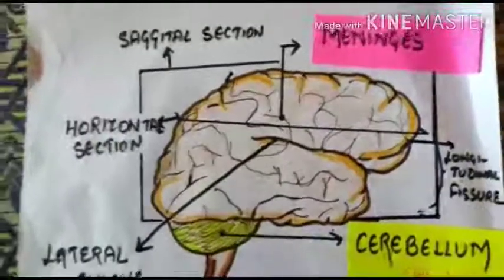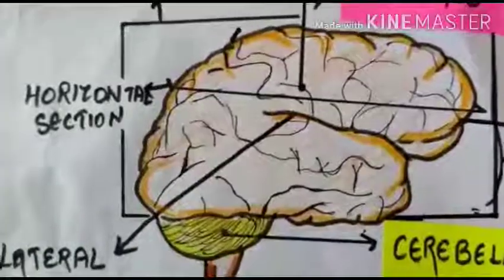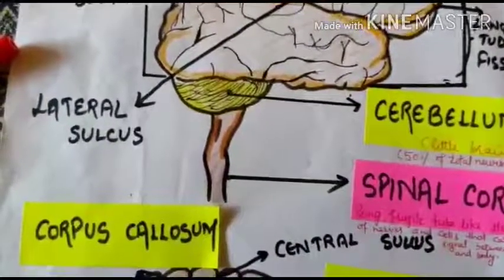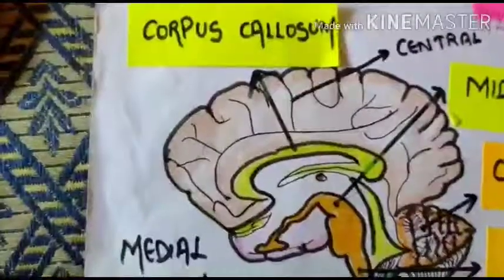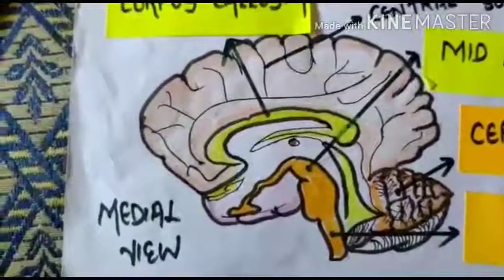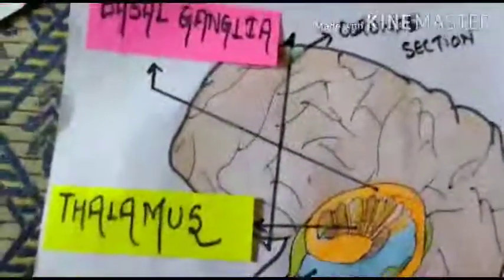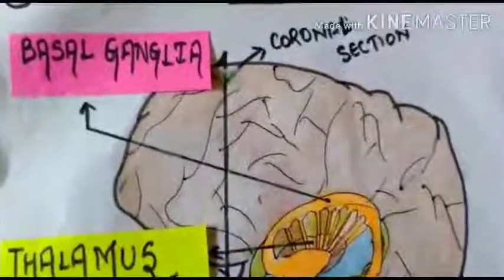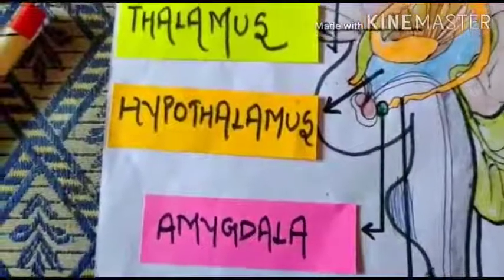teachers fest 2021#Structure of Brain diagramatically. GMS BHET Kapurthala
Document from Ravinderjit